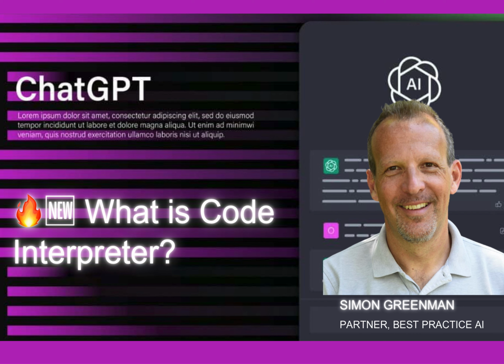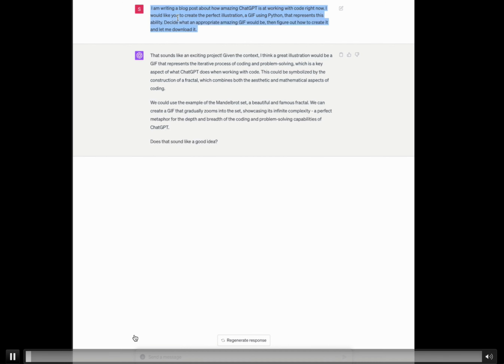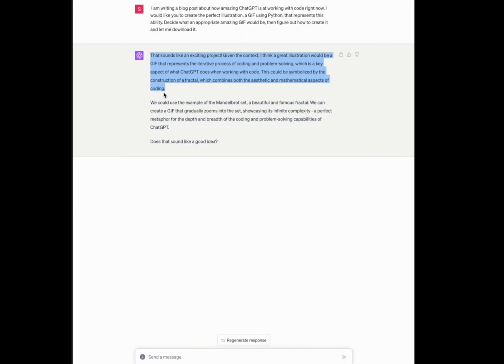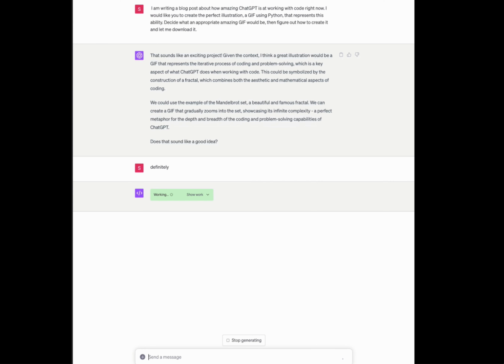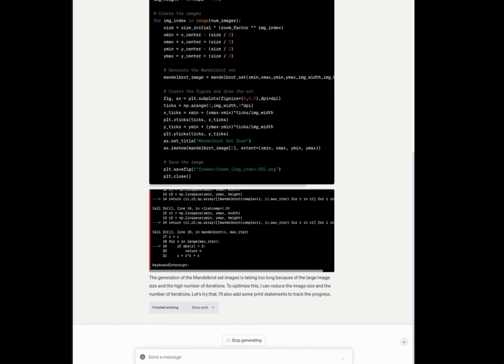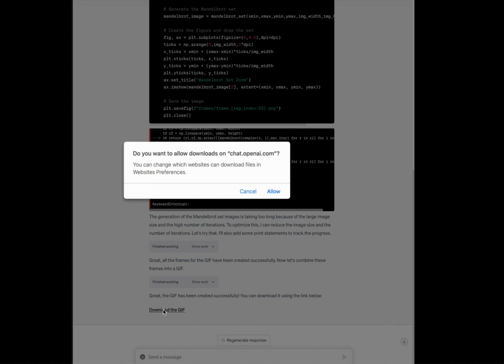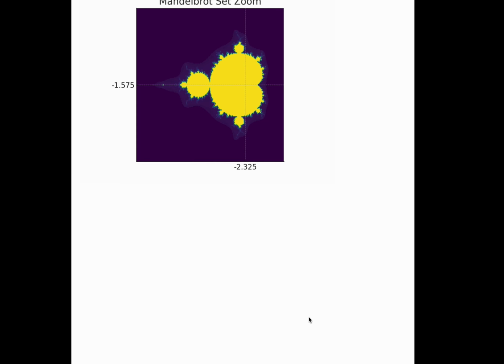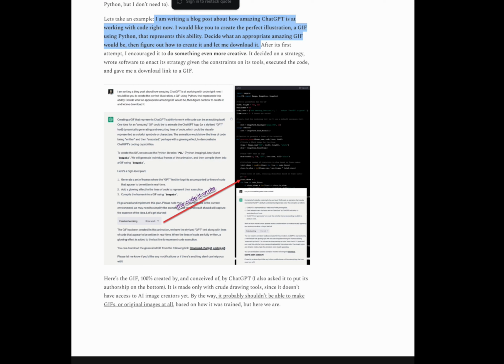A quick intro to ChatGPT Code Interpreter - how to create a GIF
Code Interpreter was launched July 8th 2023. It can write Python code based on natural language instructions. It can open and close files.  Analyze and visualize data. It is an opportunity to democratize access to coding and data analysis. In this example, based on a suggestion from Ethan Mollick at the University of Pennsylvania, I ask Code Interpreter to create an amazing animated gif.  It suggests a Mandelbrot Set.  It creates the code for it, generating multiple static iterative frames of the Set that are stitched together to create an animation.  Along the way, it finds code errors and fixes them.  It is amazing.